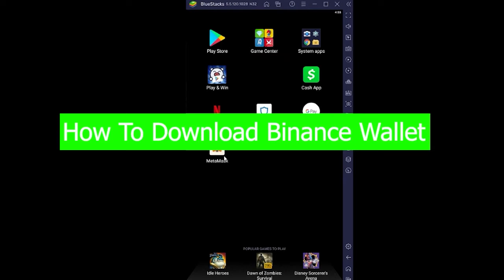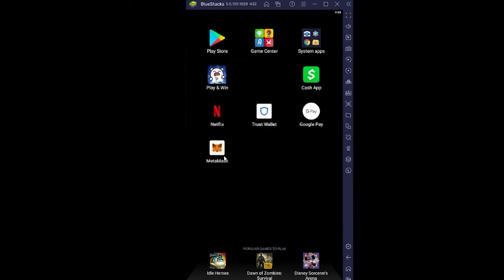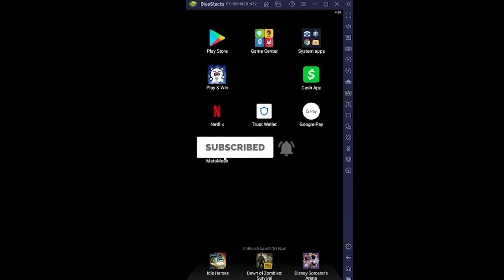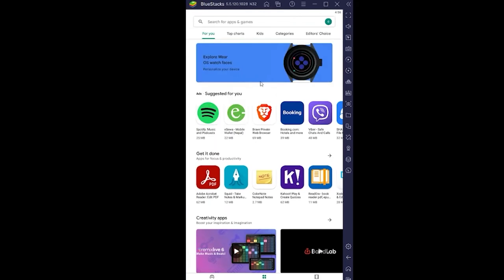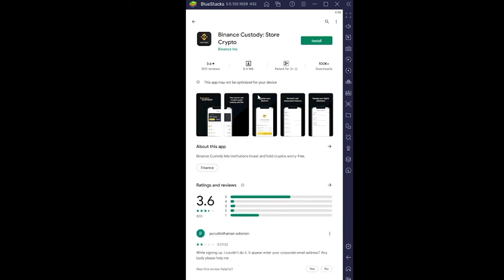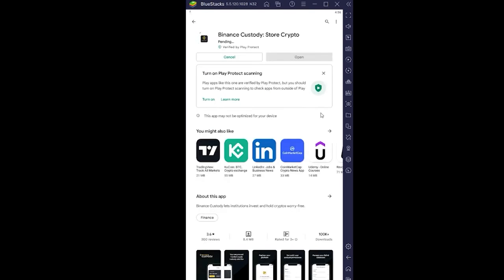How to Download Binance Wallet on Android 2022? | Binance Tutorial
Hello everyone, welcome to another video. In today's video, you're going to learn How to Download Binance Wallet on Android. Turn on the bell icon to get updated on our new videos.